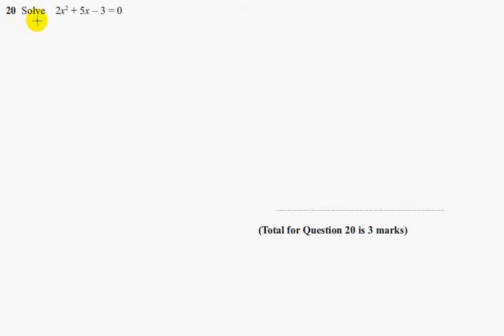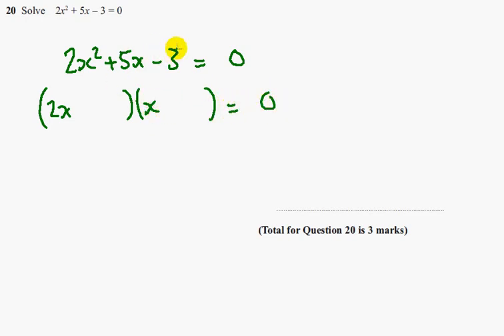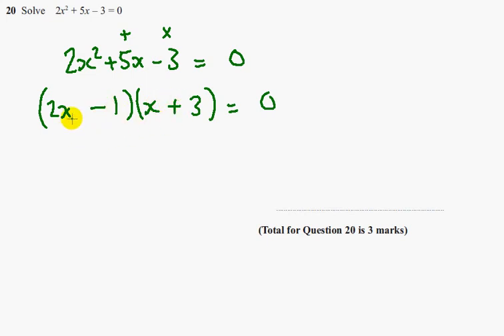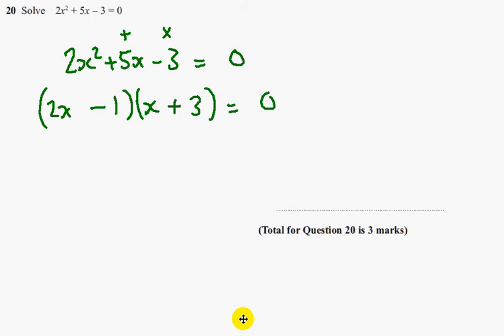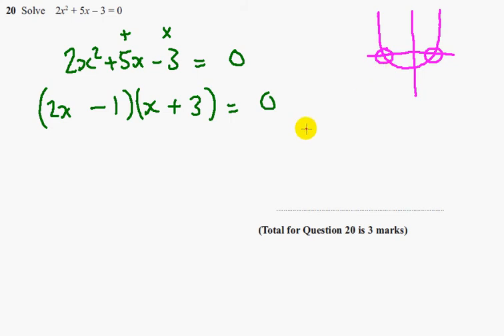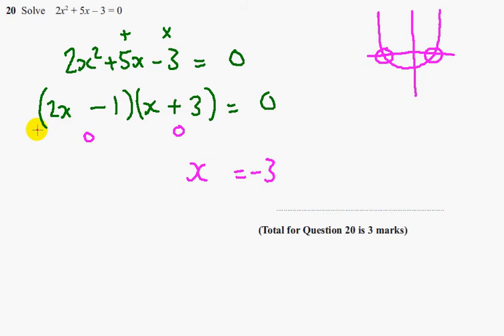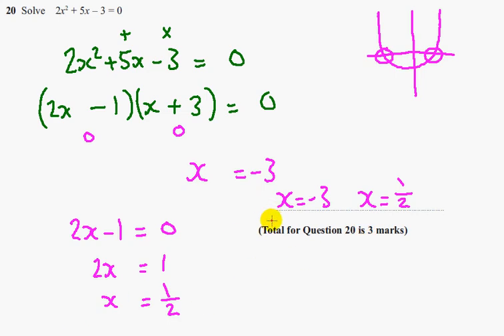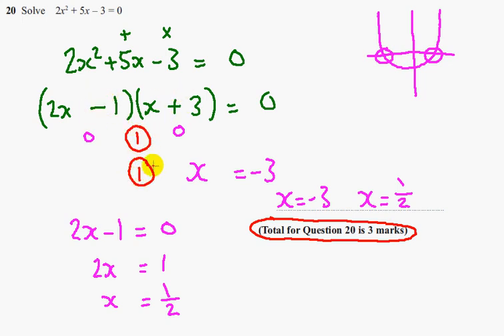Edexcel GCSE Maths Modular Higher Unit 3 March 2012 Q20